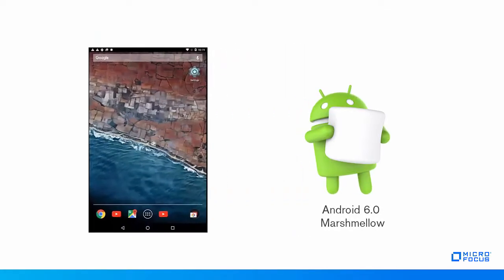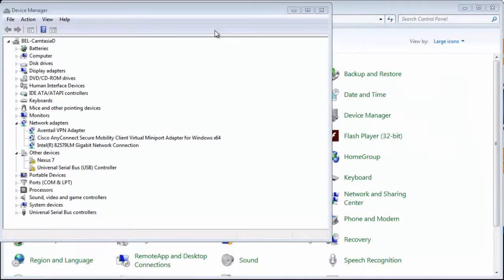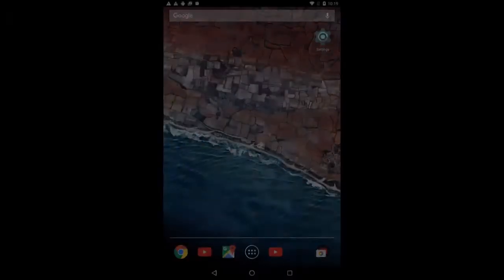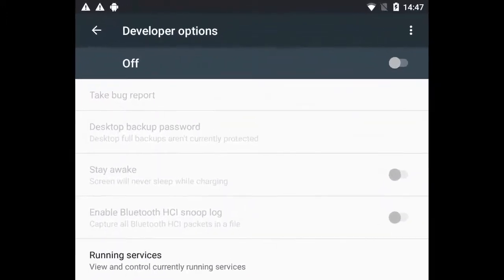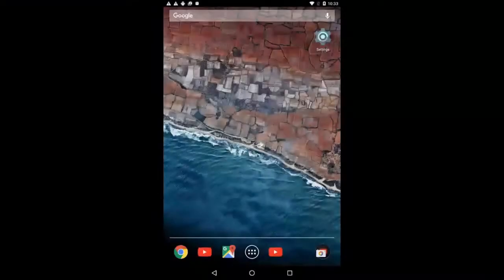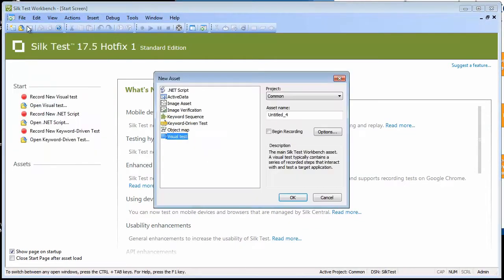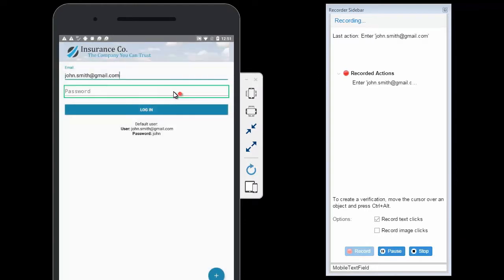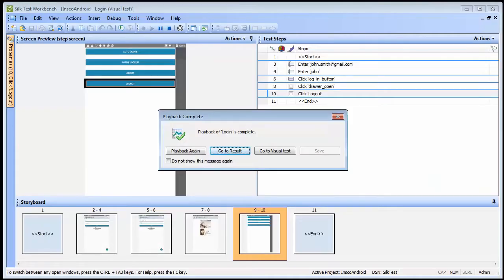HowTo Configure an Android Device for Testing with Silk Test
Learn howto prepare a physical Android device for automated testing with Silk Test.

Fast delivery and high quality shouldn’t cause a conflict in software testing. Maintain rigorous quality standards and accelerate application testing on any device and platform with Silk Test® (formerly Borland® Silk Test). Standardize validation efforts by testing web, mobile, rich-client, and enterprise applications using a single, powerful test automation solution.